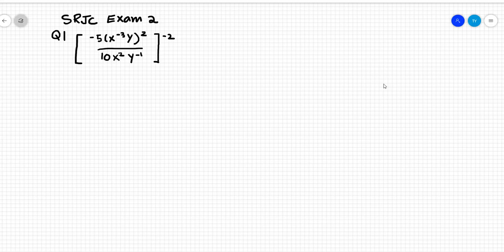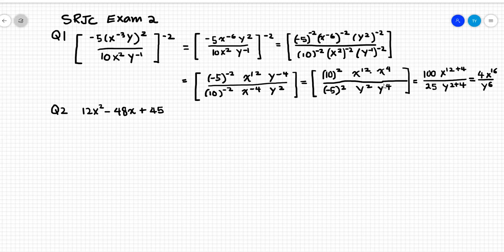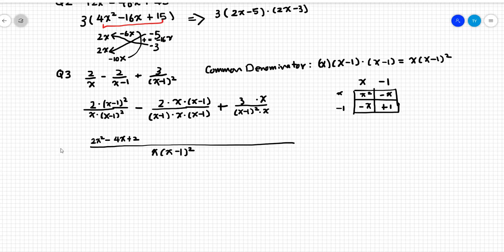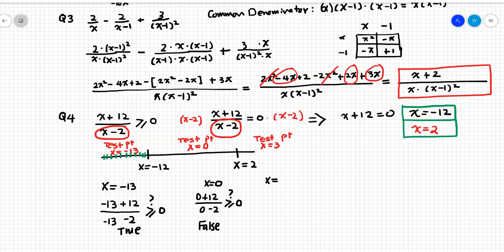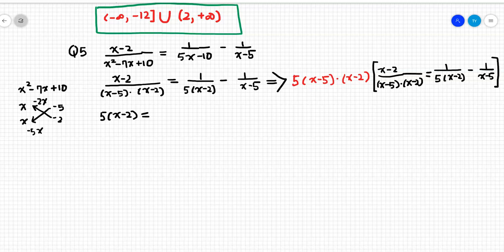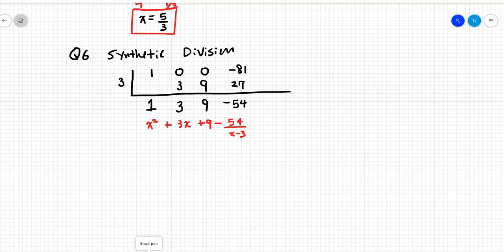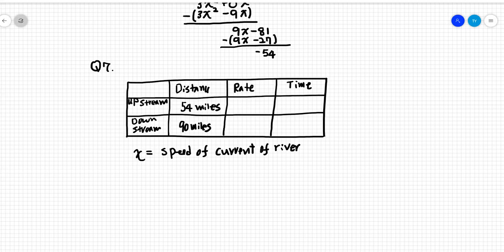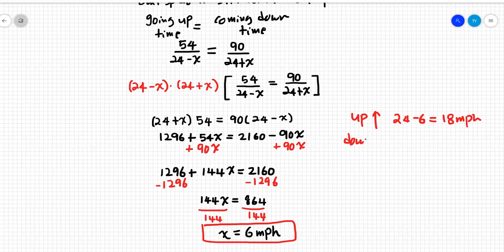Mathematics SRJC Math 156 Exam 2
SRJC Math 156 Exam 2